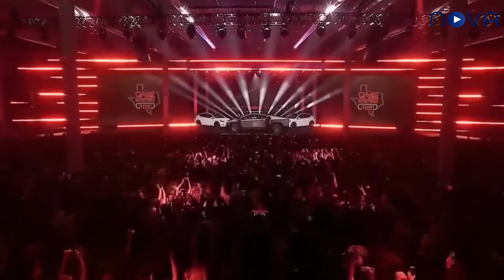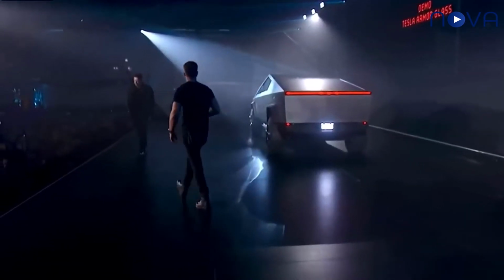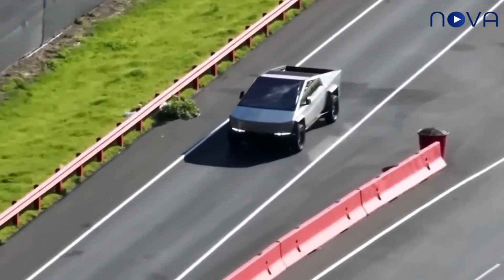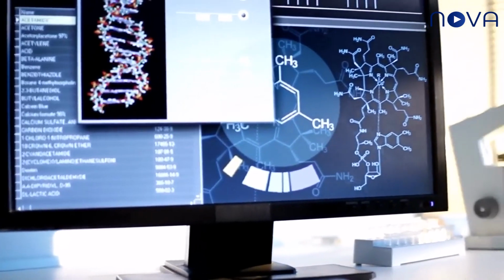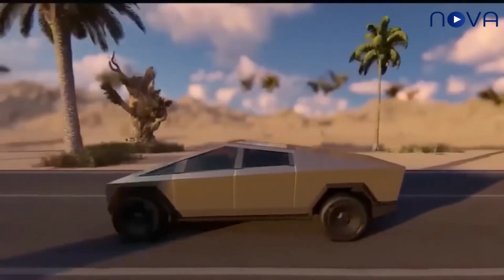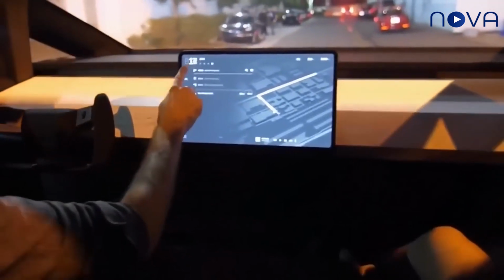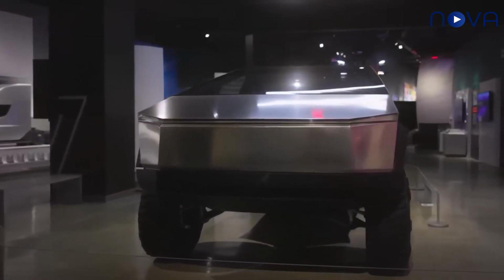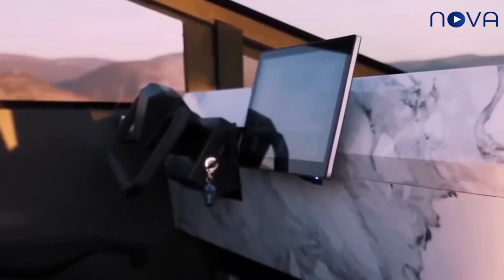Epic Tesla Upgrade Revealed: The Future of the Cybertruck Transformed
🟠 Timestamps:
0:00 - Introduction
0:45 - The Jaw-Dropping Cybertruck Upgrade
2:15 - Design and Features
4:10 - Performance and Innovations
6:05 - Reactions and Insights
8:20 - Conclusion

In this video, we're about to unveil a shocking surprise by Tesla's Chief Designer, which is set to redefine the future of the Cybertruck.

Prepare to be awed by the latest upgrade that takes the Cybertruck to new heights. We'll provide an in-depth look at the design changes and groundbreaking features that will leave you speechless.

Discover the jaw-dropping performance enhancements and cutting-edge innovations that will make the Cybertruck even more formidable on and off the road.

We'll also share reactions and insights from experts and enthusiasts who've witnessed this epic transformation firsthand.

Whether you're a Tesla fan or simply intrigued by the future of electric trucks, this video is a must-watch.